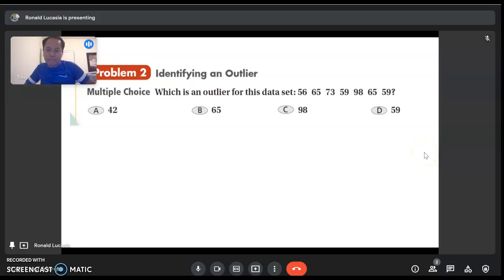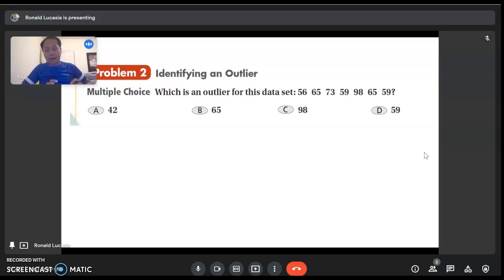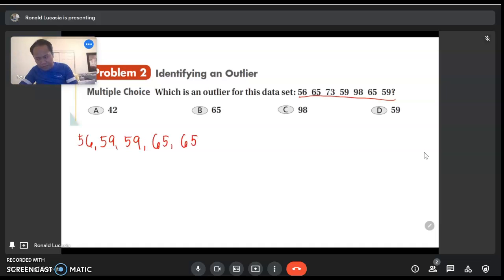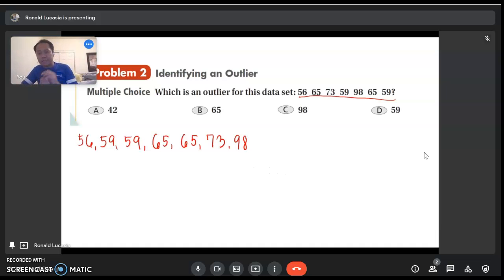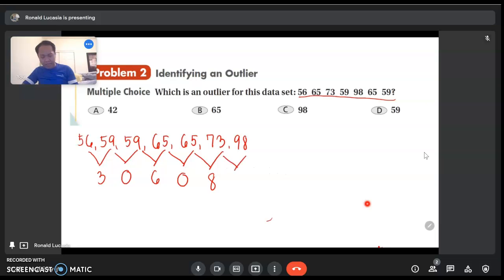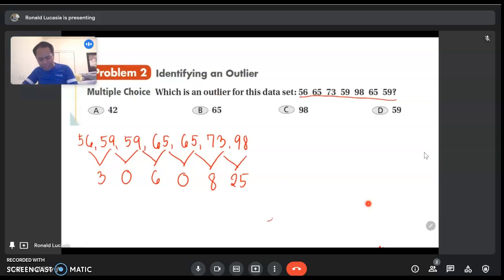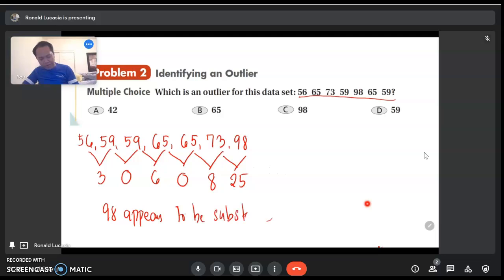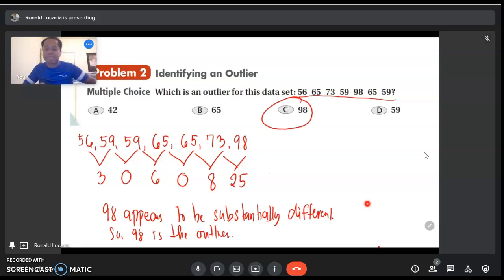11.6 Analyzing Data (video 2)